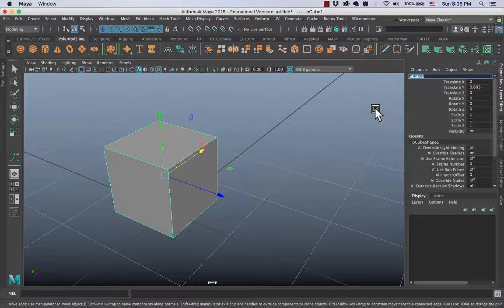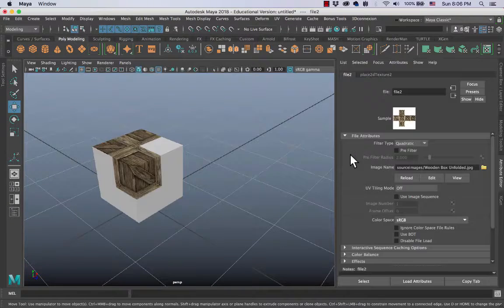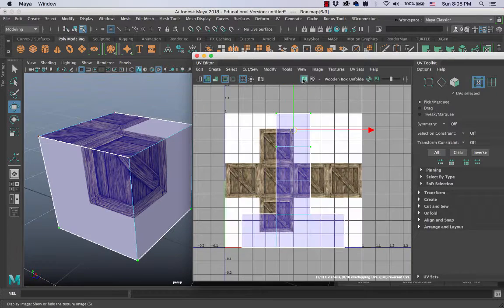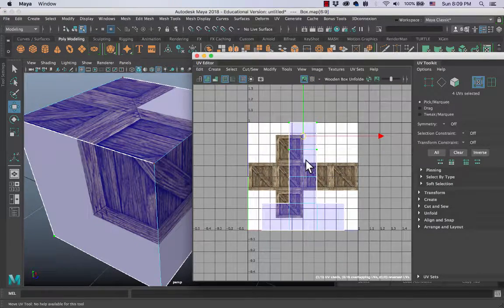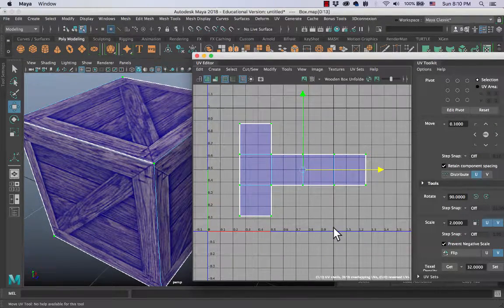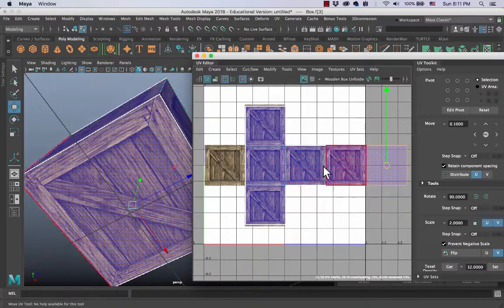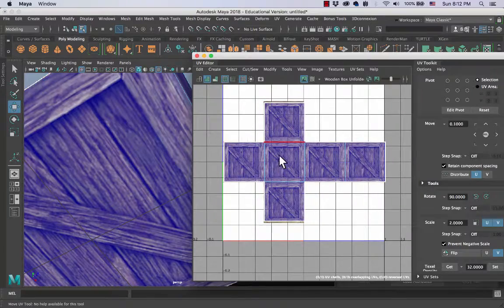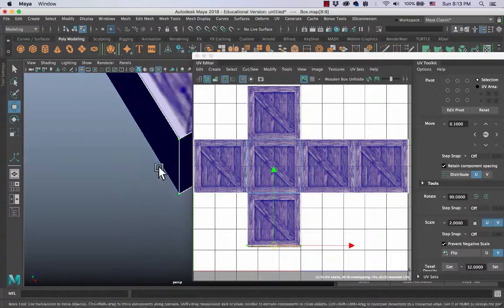UV unwrapping and mapping a Cube - Into-Level Tutorial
This is an intro level video tutorial for my Intro Class, to demonstrate how UV unwrapping works on a cube/box, using an image I grabbed from google images.

As always, sorry about the computer fan noise :/